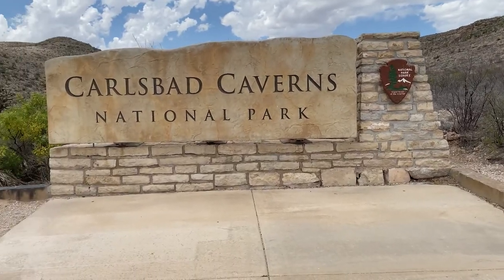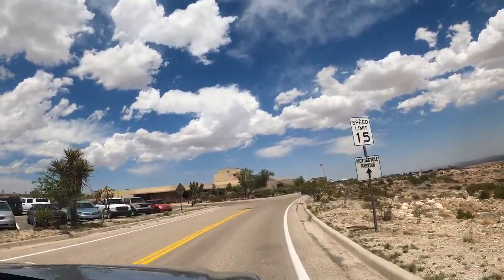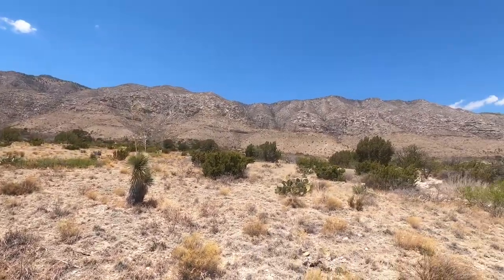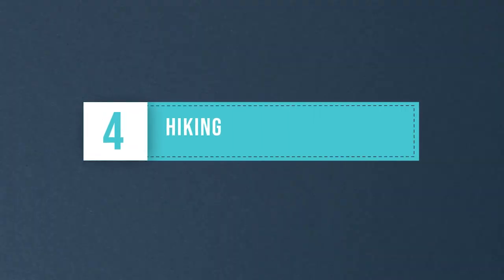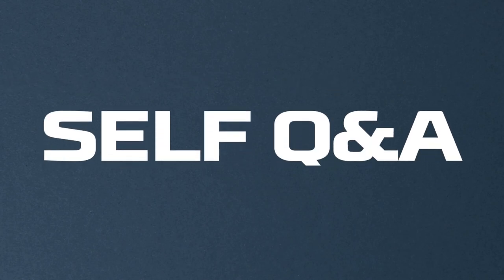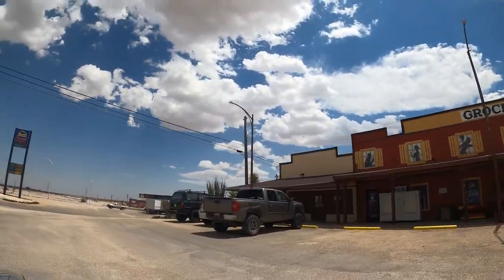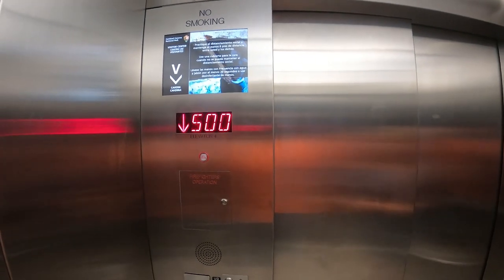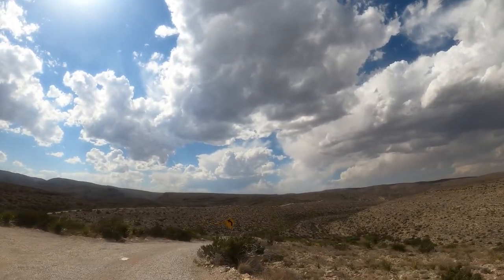Things to do at Carlsbad Caverns National Park (What to Expect and Where to Stay)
If you're planning a trip to Carlsbad Caverns National Park, here are some things to do!  Also, what to expect and where to stay when you visit Carlsbad Caverns National Park.

00:00 Carlsbad Caverns National Park - What to Expect
00:41 Carlsbad Caverns National Park - Know Before You Go
01:24 Carlsbad Caverns National Park - Things to Do
02:43 Carlsbad Caverns National Park - Where to Stay
03:06 Carlsbad Caverns National Park - Self Q&A